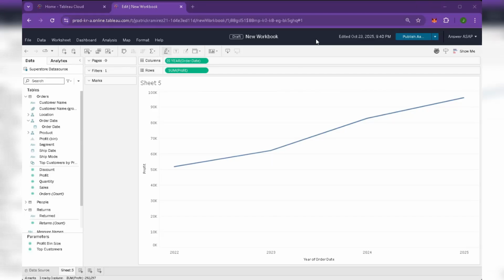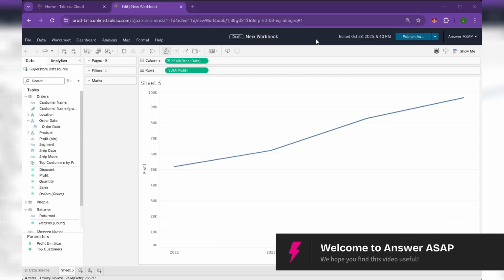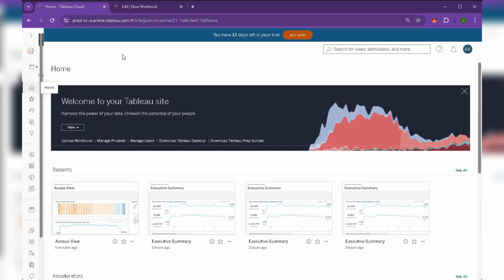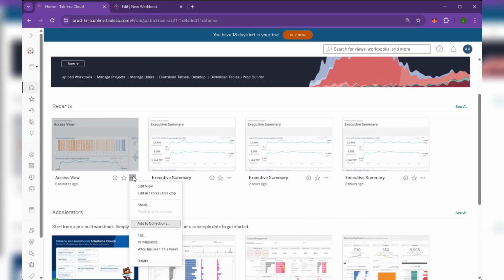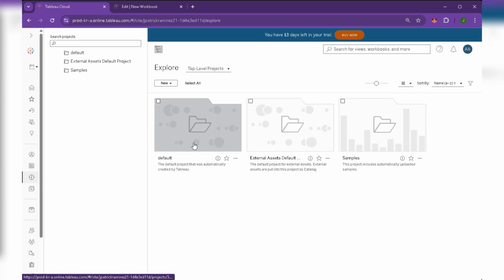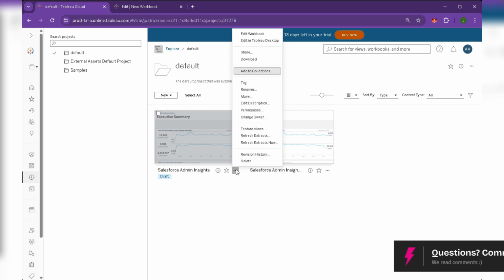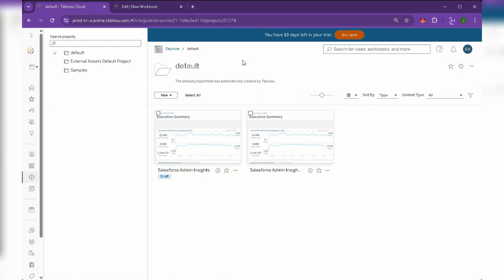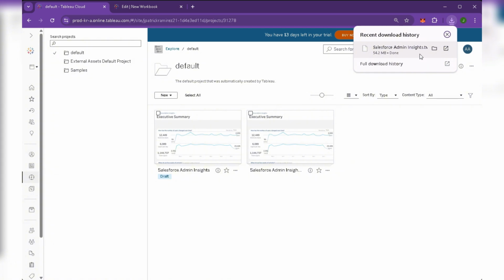How to EXPORT TABLEAU DASHBOARD to PDF (Step by Step)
Export a Tableau dashboard to PDF with the right sizing and layout options so it prints or shares neatly as a document. Please consider liking the video and letting us know if you have any comments, ideas or questions, we really appreciate any feedback! We have plenty of other tutorials on our channel so come and see if we can help you with anything else :)